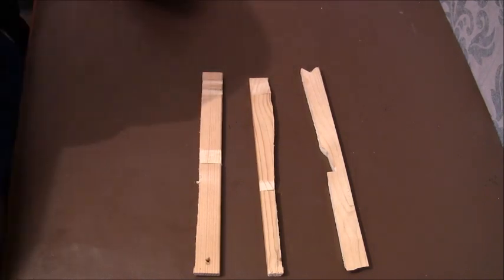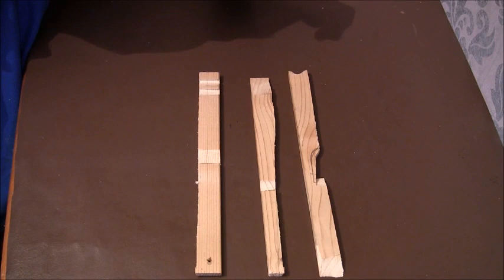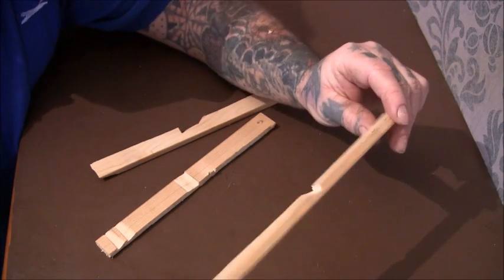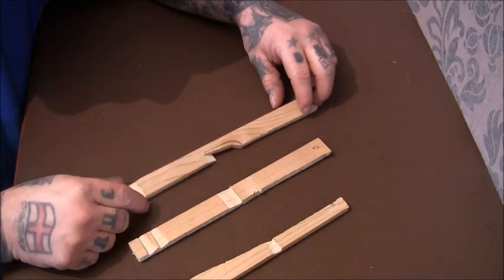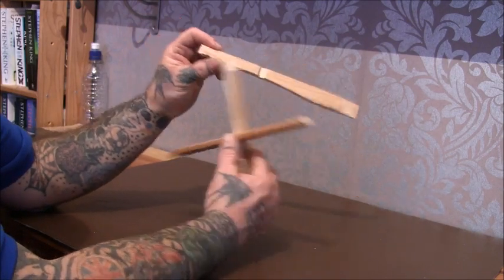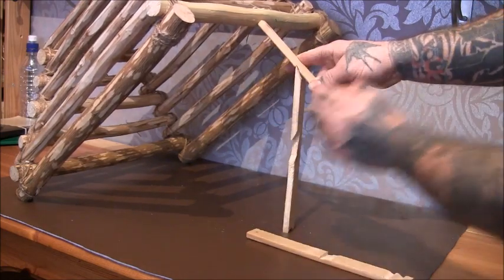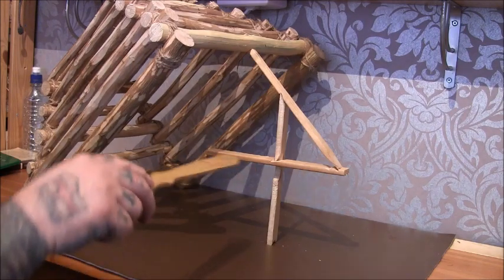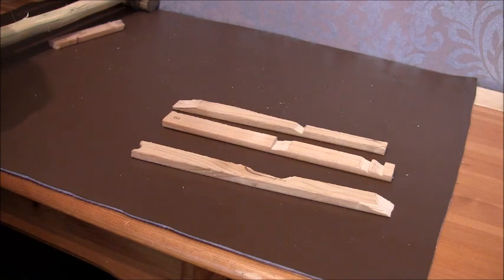OLD ENGLISH FIGURE OF 4 TRAP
a look at an old english figure of 4 trap